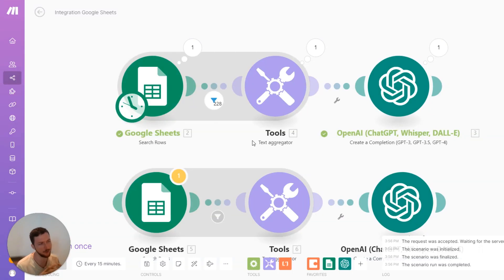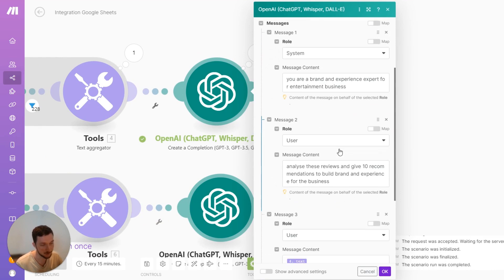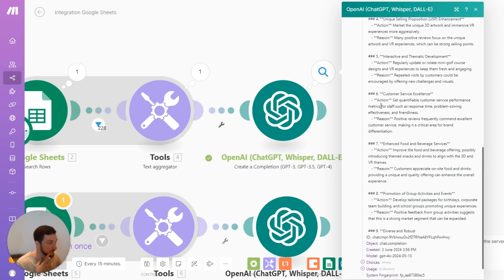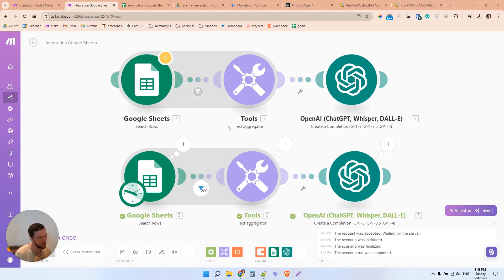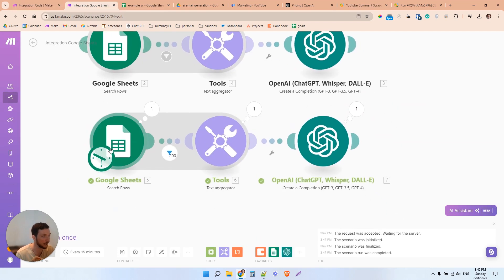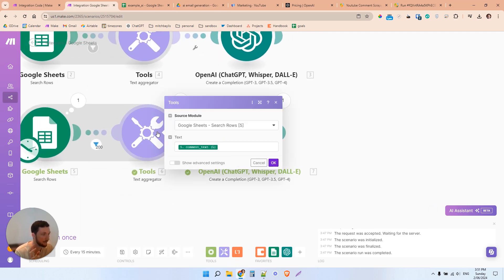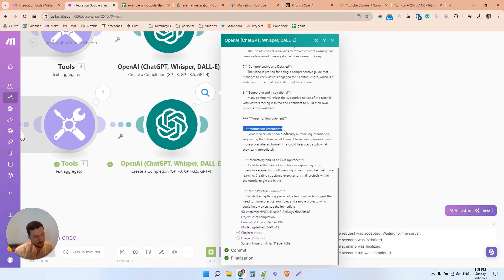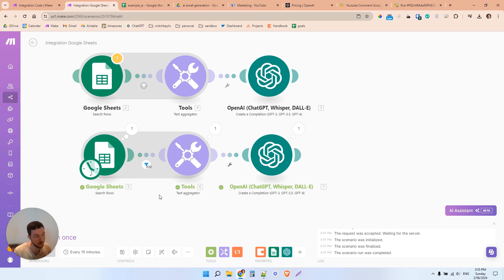ChatGPT-Powered Insights: Transformative Market Analysis with Apify and AI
In this video, we explore how to leverage Appify and OpenAI to gather valuable insights from customer reviews and YouTube comments for your business. Learn how to scrape data from Google Maps, analyze customer feedback, and use AI to improve your brand experience. This powerful combination can help you gain a competitive edge, even if you're just starting out. Join us as we dive deep into the process and provide actionable tips you can implement right away.

[00:00] - Introduction to Data Scraping
[01:00] - Scraping Google Maps Reviews
[02:30] - Analyzing Reviews with OpenAI
[04:30] - Market Research for Your Business
[05:00] - Using YouTube Comments for Content Ideas
[06:30] - Filtering and Analyzing Comments
[09:00] - Key Takeaways for Video Creation
[10:00] - Conclusion

Get ready to transform your approach to market research and customer experience with these innovative tools.

🚀 Ready to take your automation skills to the next level? Enroll in our Advanced Make Course